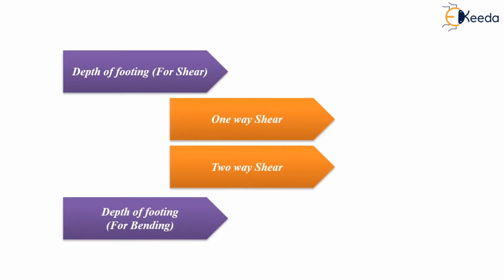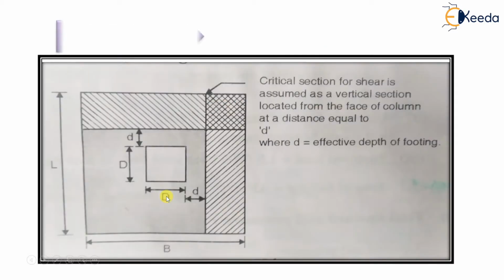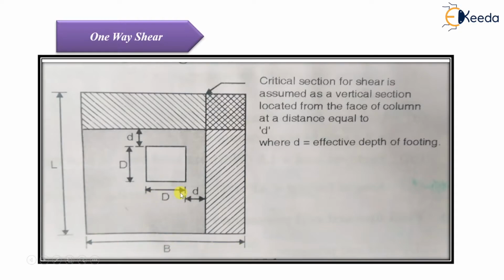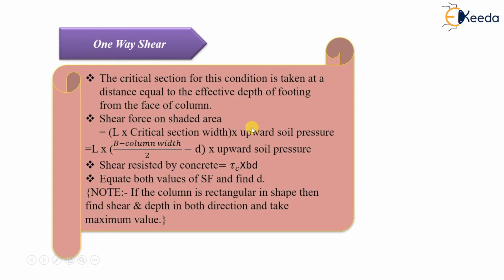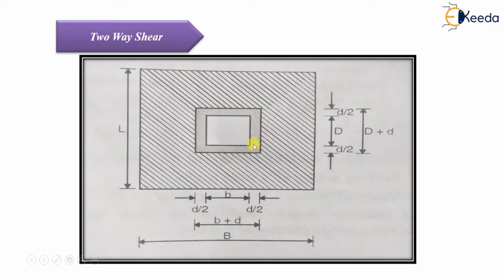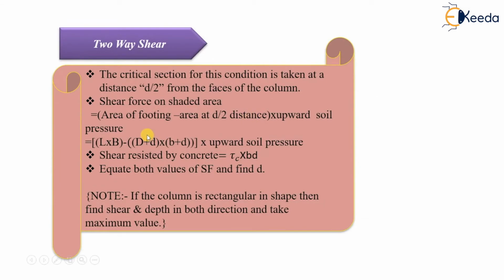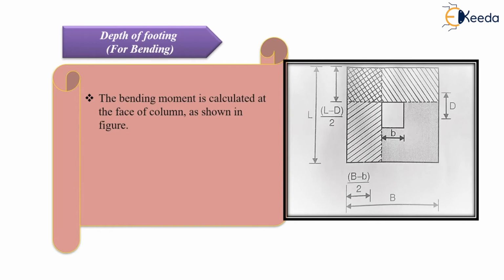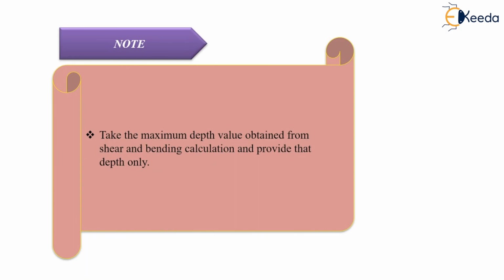Depth Calculation for Footing - Design of Foundations - Theory of Reinforced Concrete Structures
Subject - Theory of Reinforced Concrete Structures

Video Name - Depth Calculation for Footing

Chapter - Design of Foundations

Faculty - Prof. Mohammad Afifuddin

Happy Learning!